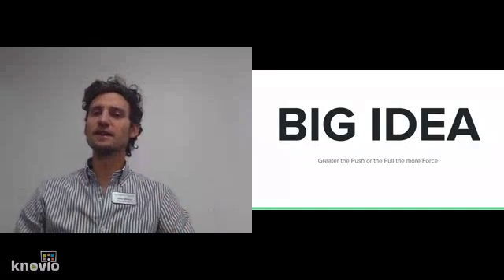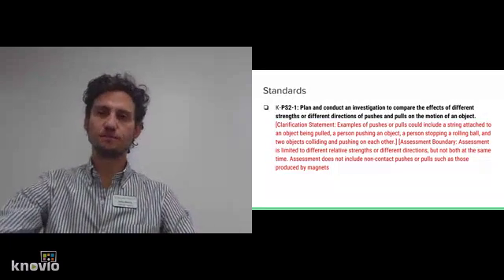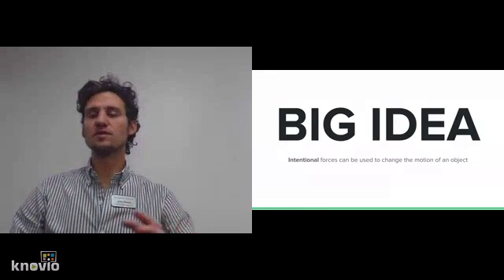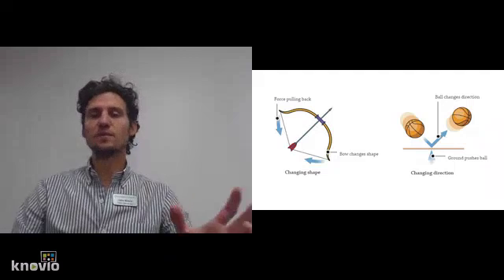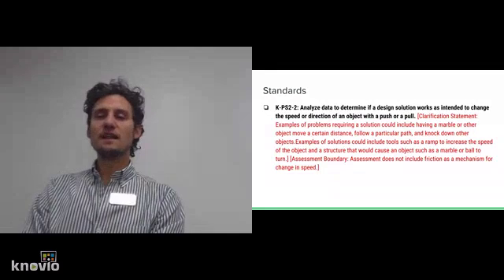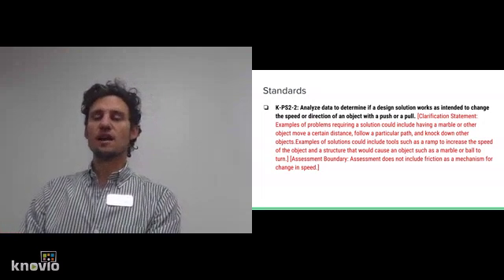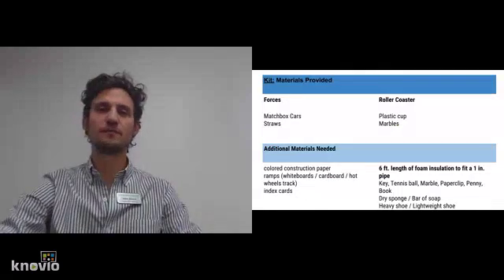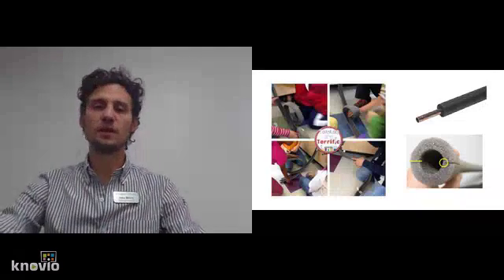Kindergarten - Q2 - Forces and Motion